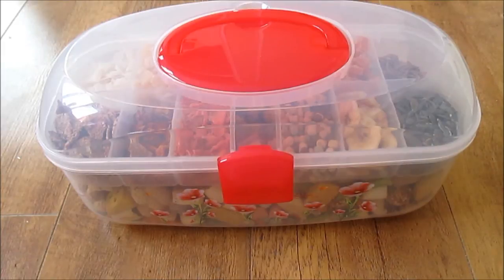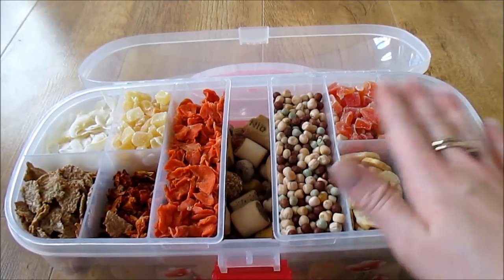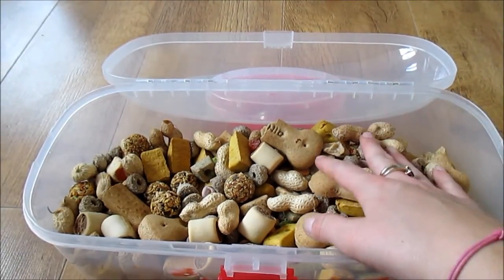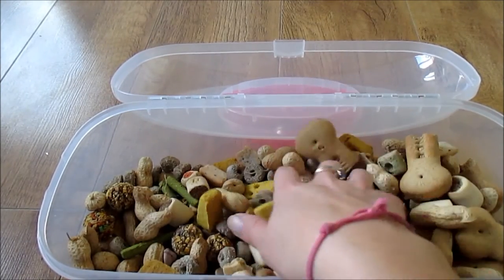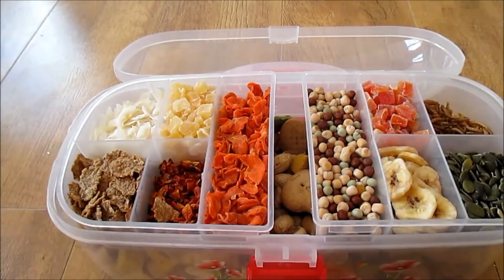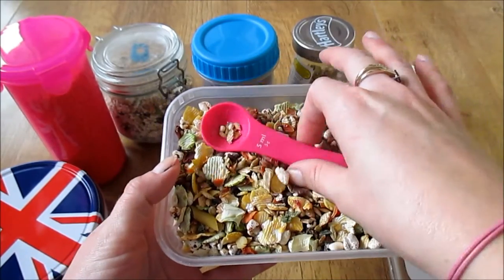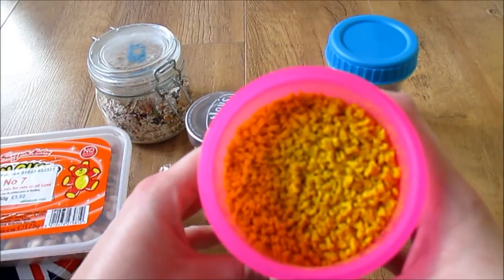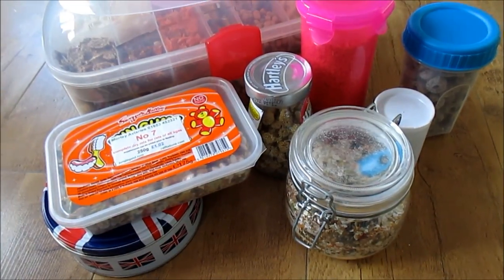Gerbil Treats and Organisation *October 2013*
Just my gerbil treats and organisation... I really need to have a clear out with their treats -_- xx